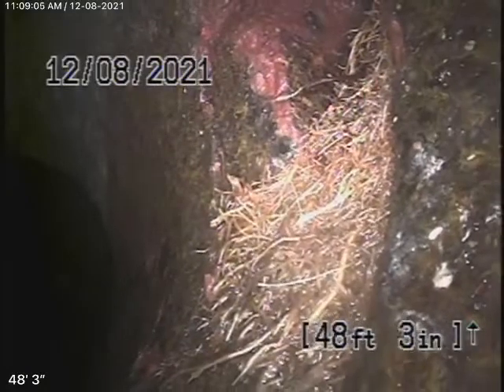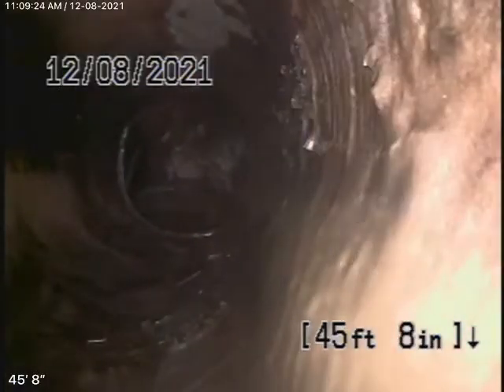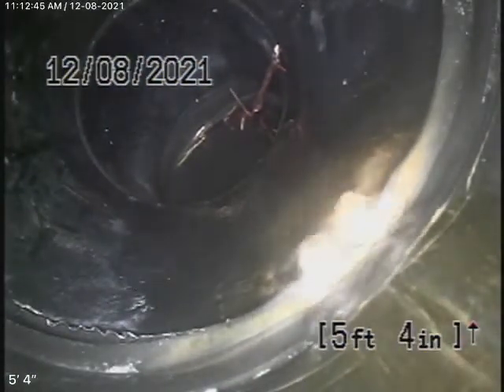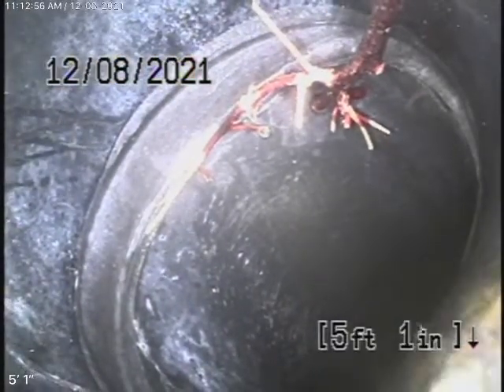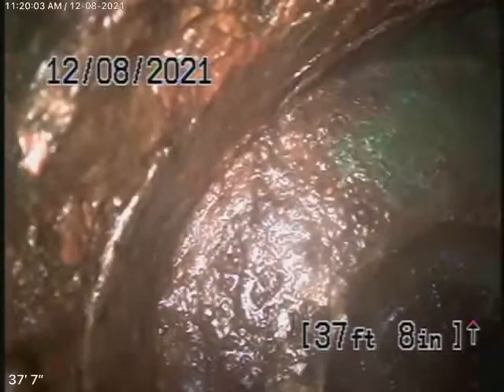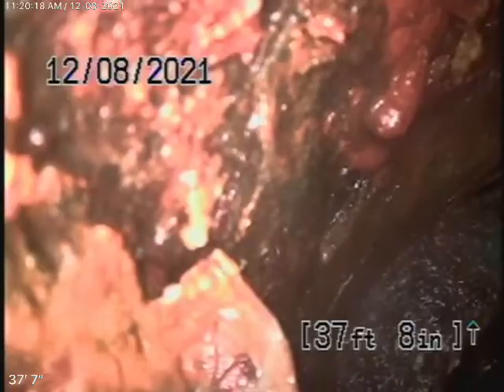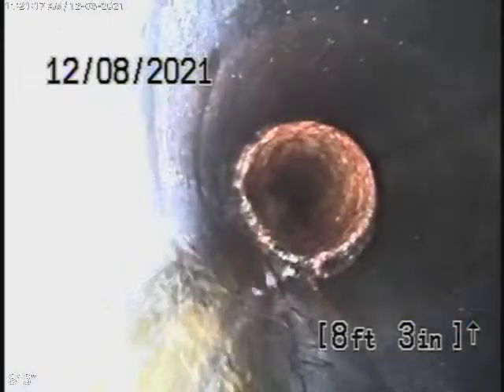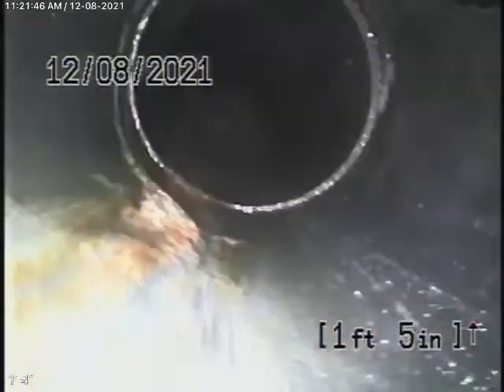3455 Griffith Park Blvd